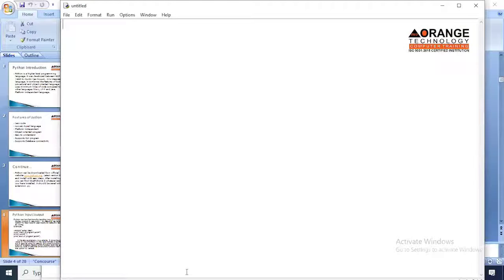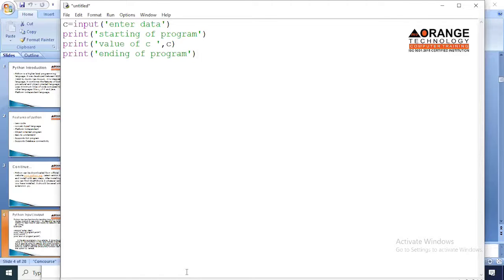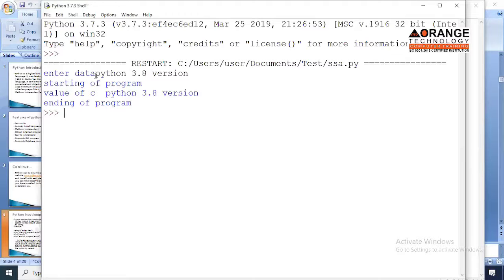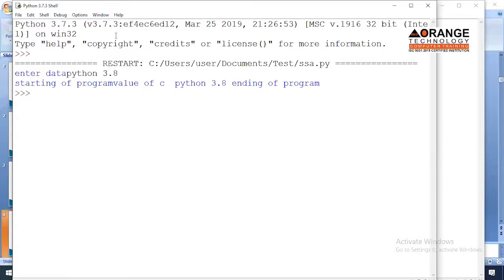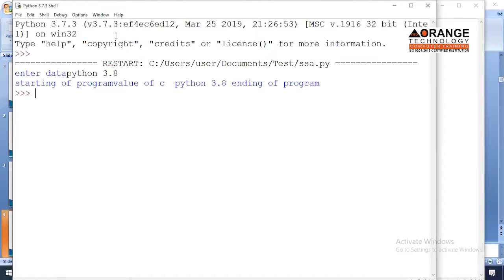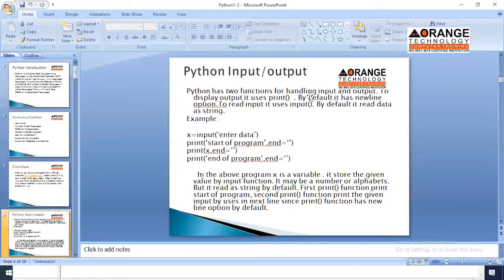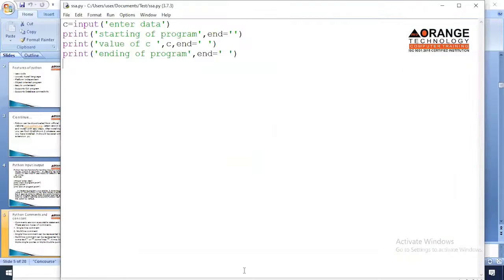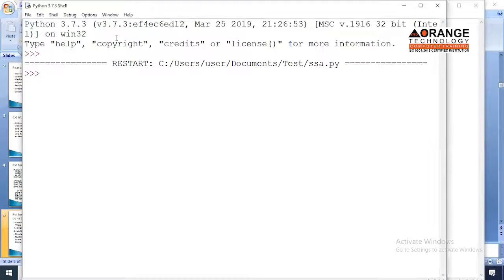PYTHON TRAINING IN VADAPALANI | PYTHON COURSE IN VADAPALANI | PYTHON CLASS IN VADAPALANI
Neo Orange Technology : How to run a python program